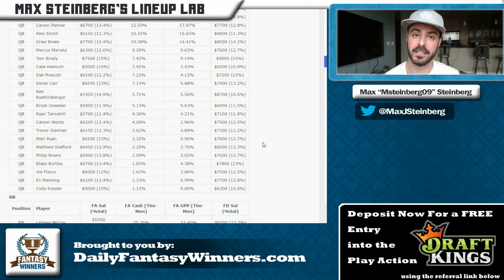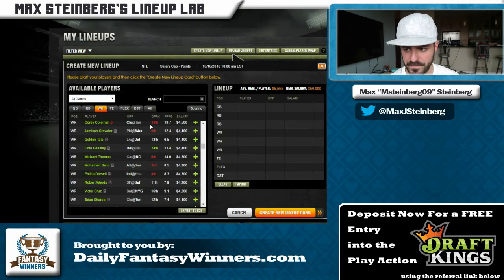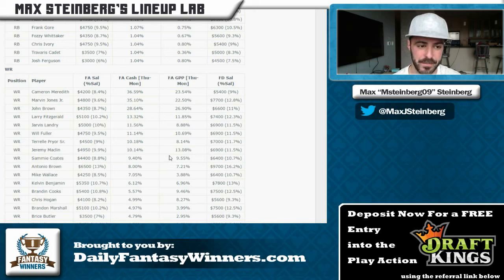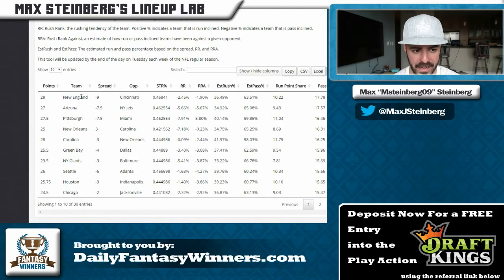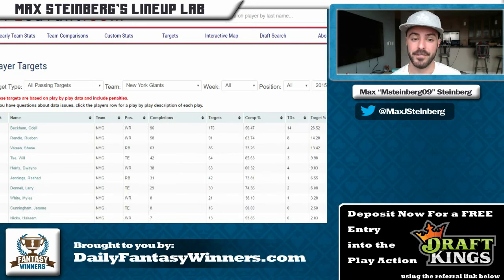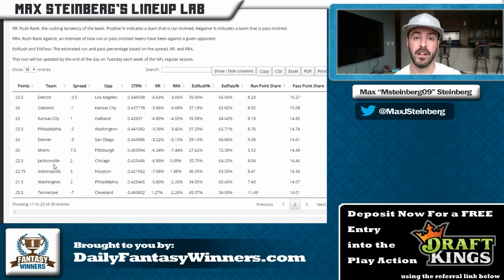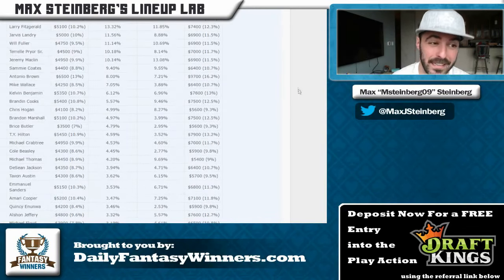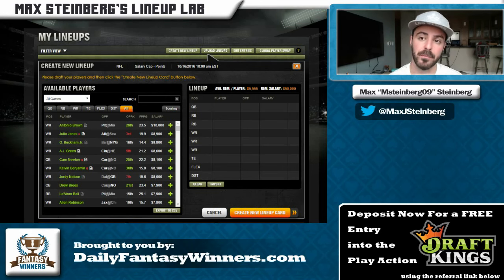Using Ownership % To Find Elite Under-Owned Plays in Week 6 | NFL DFS | DailyFantasyWinners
Max looks into some of the tables on FootballOutsiders.com to figure out which teams are under or over performing based on the yards they give up per drive. After 5 weeks of NFL daily fantasy football we can start to see some trends.

Deposit now and get a FREE ENTRY in the Play Action only on DraftKings

Find the most advanced DFS tools at FantasyLabs. Sign up through this link to try Pro for only $15.

Max is co-founder of the strategy site:
where you can find daily articles, discussion forums and line up building tools.

Looking for a DFS projection system, we recommend DFSnerd's premium projections.

Get a DailyFantasyWinners exclusive welcome deposit bonus when you sign up for FanDuel with this